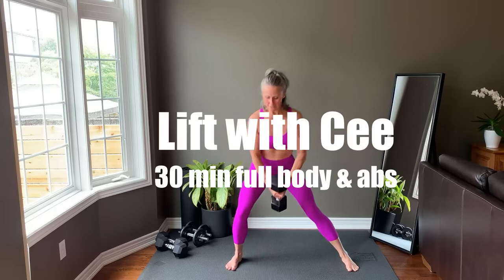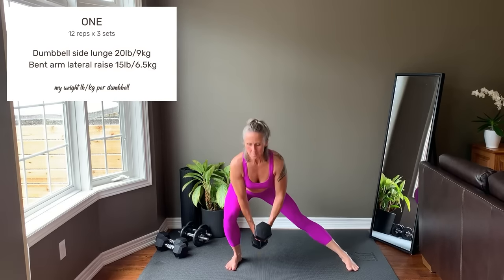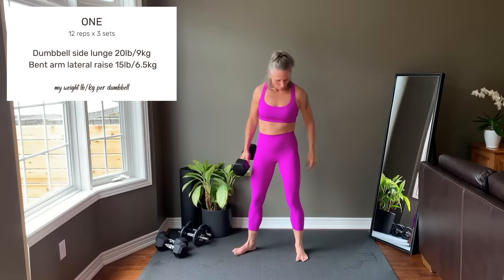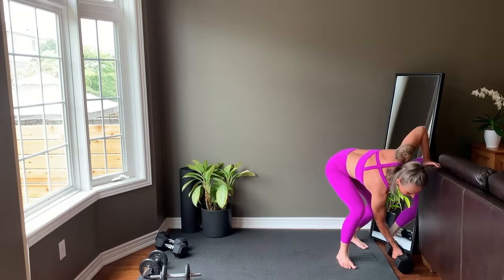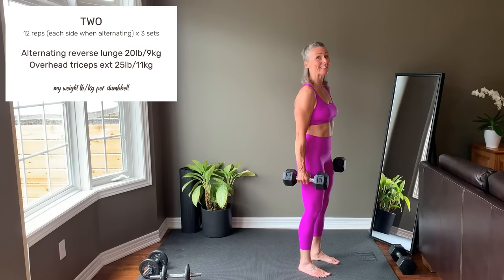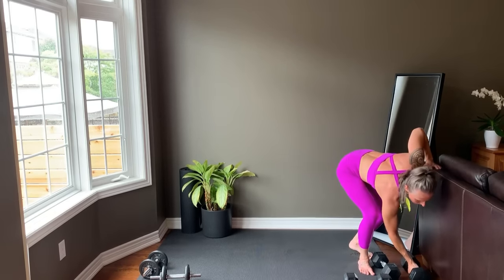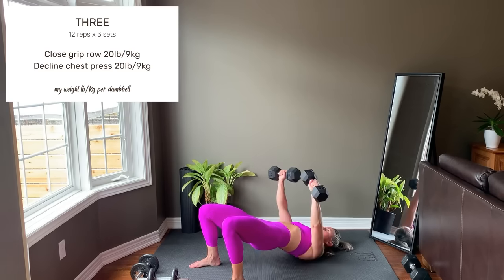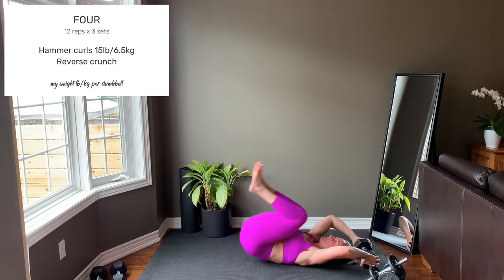30 min FULL BODY DUMBBELL WORKOUT at home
Welcome to your 30 minute full body dumbbell workout. Designed to help you build strength, gain lean muscle tissue and burn fat from the convenience of your  own home! Whether you're a busy professional, a parent with limited free time or simply looking for an efficient workout routine, this program is perfect for you.

Grab your dumbbells, roll out your home workout mat and get ready to sweat your way to a stronger, leaner, healthier you!

Warm Up

ONE
1. Dumbbell side lunge 25lb/11kg (my dumbbell weight for reference only)
2. Bent arm lateral raise 15lb/6.5kg

TWO
1. Alternating reverse lunge 20lb/9kg
2. Overhead triceps extension 25lb/11kg

THREE
1. Close grip row 20lb/9kg
2. Decline chest press 20lb/9kg

FOUR
1. Hammer curls 15lb/6.5kg
2. Reverse crunch

✅ W O R K O U T  P R O G R A M
Complete three LIFT WITH CEE  full body workouts each week.
You can either:
- Repeat this video 3x/week for a 4-8 week training block (called a mesocycle)
- Pick a different video 3x/week from a 30 min or 40 min workout playlist

Build muscle by consistently increasing the challenge, forcing your body to adapt and grow. When you’re familiar with a workout routine it’s easier to focus on proper form, get a better connection to the target muscle, add in an extra rep and know when it’s time to increase your dumbbell weight!

Facebook: I’m not on FB, those are fake accounts
I will never ask you for money or message you to join a group

This is my own personal workout and may not be right for you. If you’re new to exercise or planning on embarking on a new fitness program, you should consult your physician first. All information is intended for your general knowledge and is not intended for use if you are a minor, are pregnant, or have a health condition. Please know that by engaging in this exercise or workout program, you agree that you do so at your own risk. Cheryl Coulombe, LIFT WITH CEE will not be responsible or liable for any injury or harm you sustain as a result of this video.